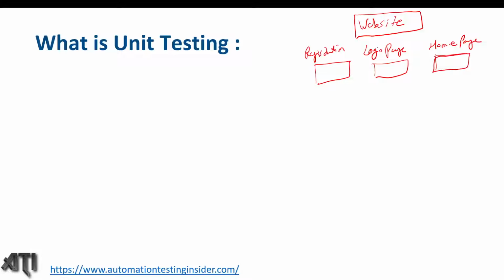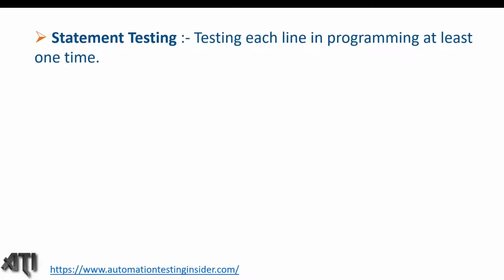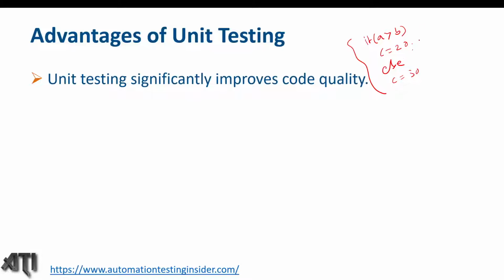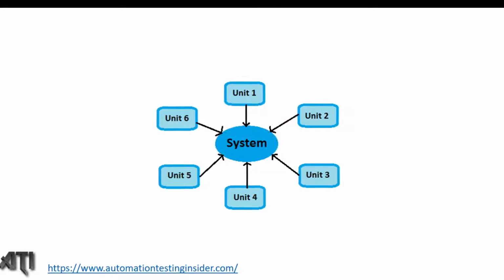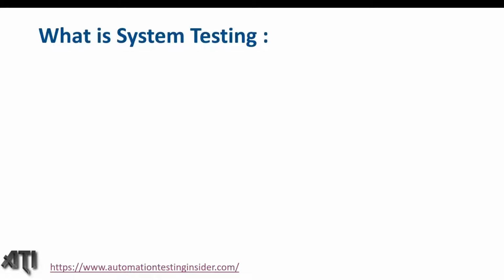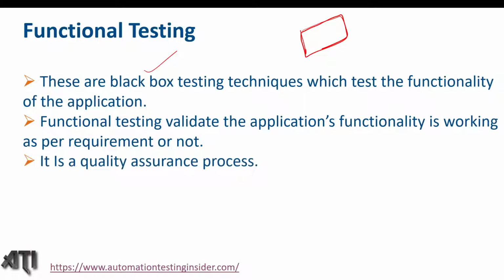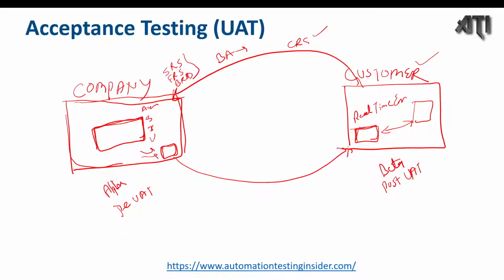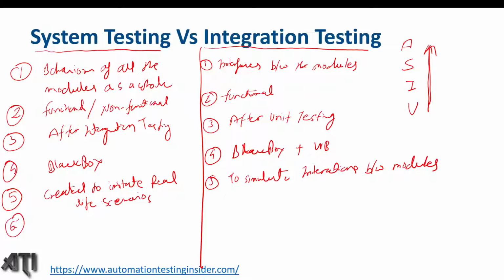Levels of Software Testing | Unit | Integration | System | Acceptance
In this video, we will discuss about Level of Software Testing | Unit | Integration | System | Acceptance.

Time Stamp:
Introduction:       00:18
Unit Level Testing: 05:11
Integration Level Testing: 30:38
System Level Testing: 46:35
Acceptance Level Testing: 01:00:33
System Vs Integration Testing: 01:12:54